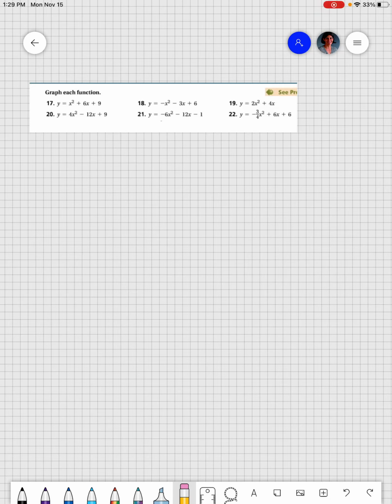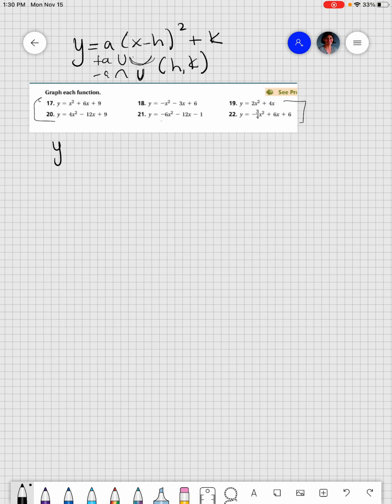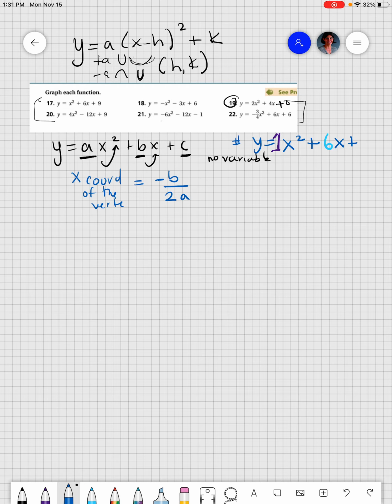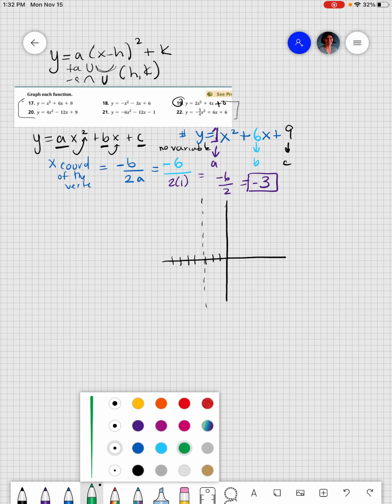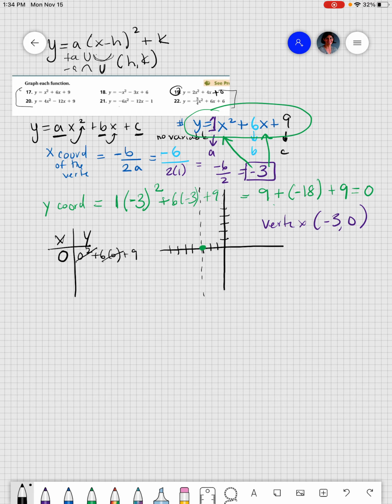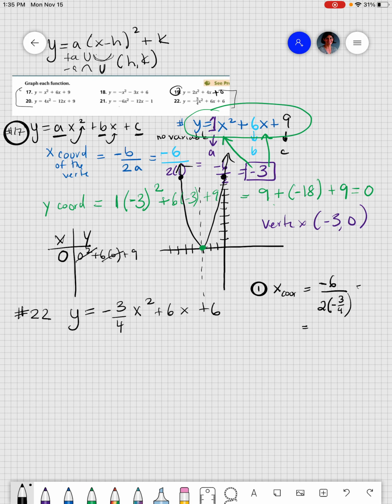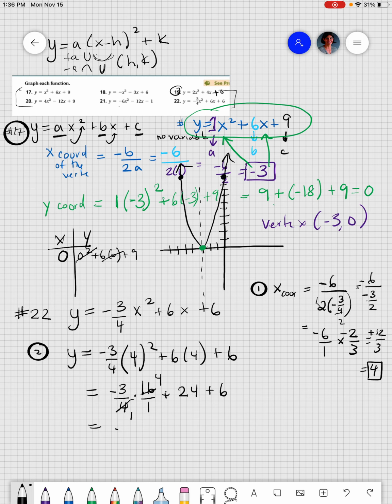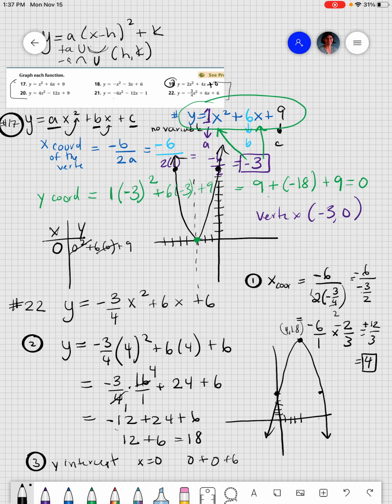Graphing quadratics in standard form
From your hW a few example problems